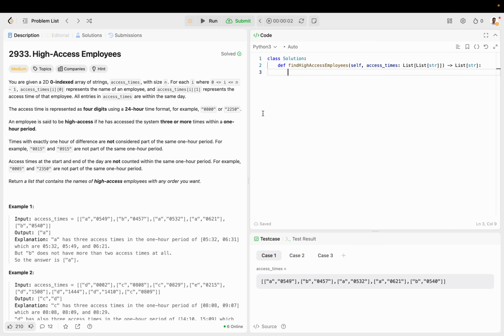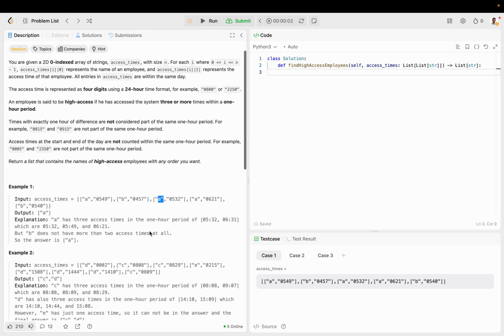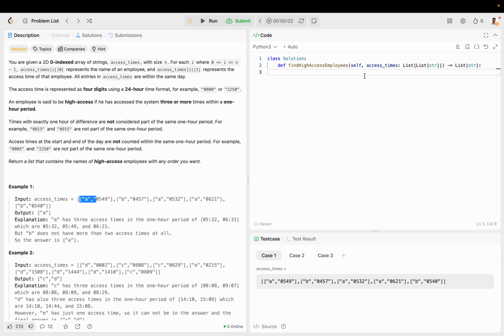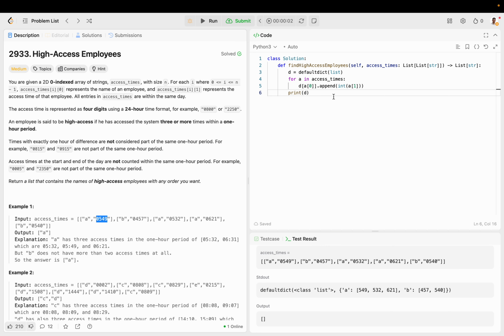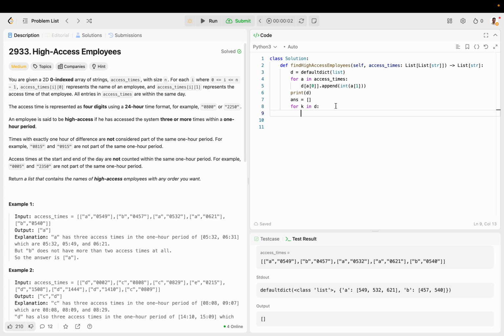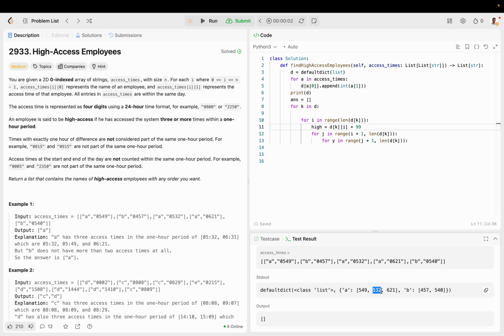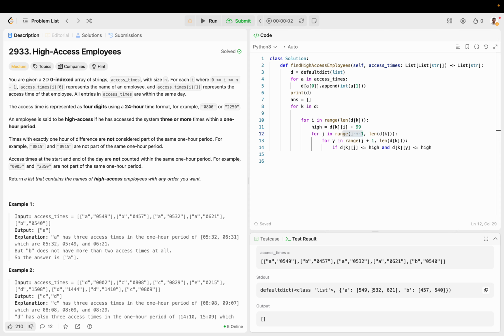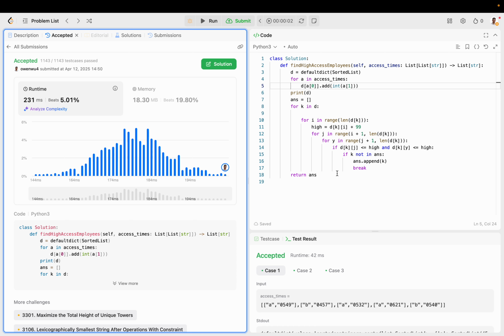High-Access Employees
Leetcode #2933